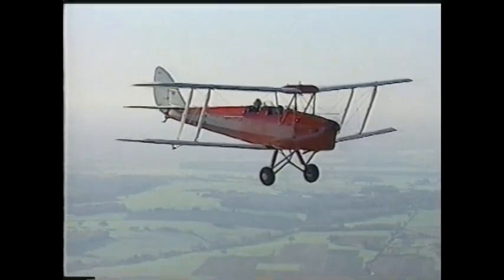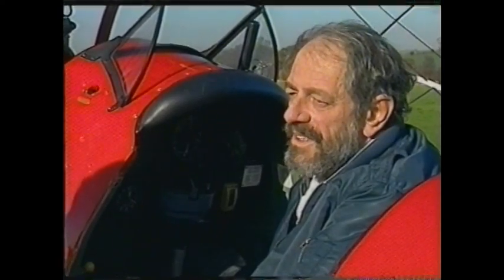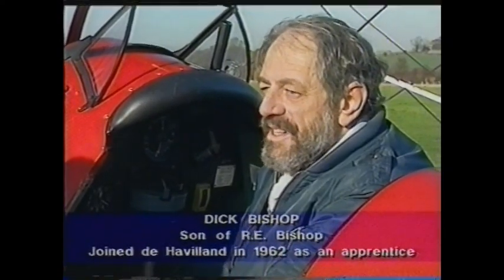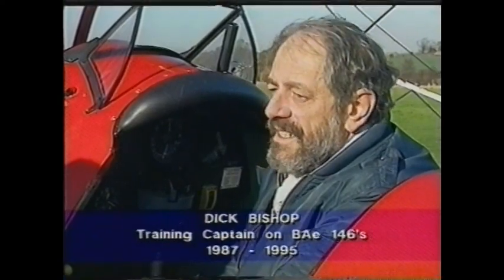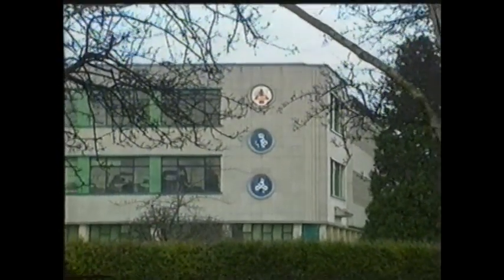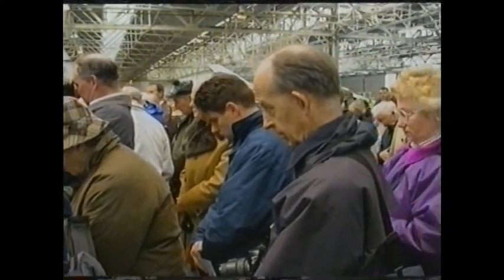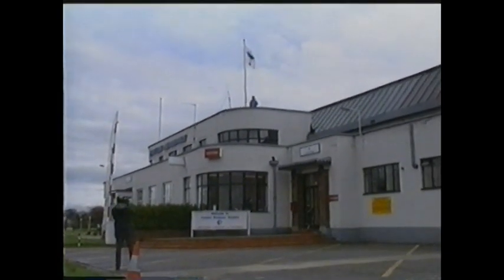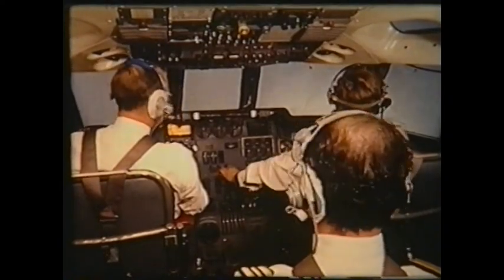Dick Bishop: Recollections of Hatfield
Dick Bishop, son of R.E. Bishop a British aircraft designer for the De Havilland Aircraft Company reflects on the history of the company.